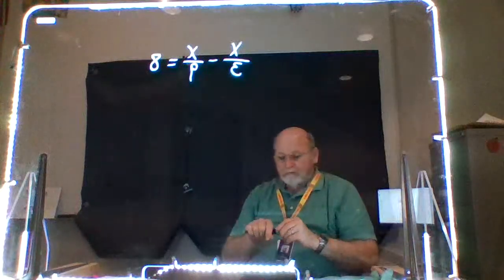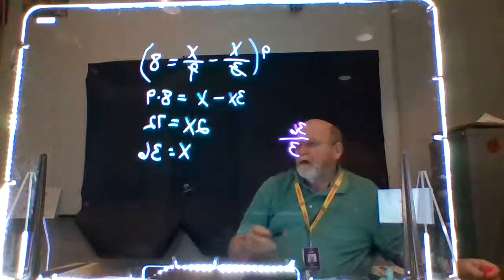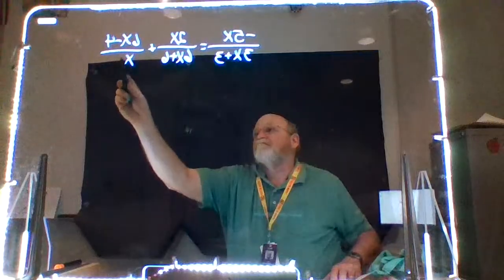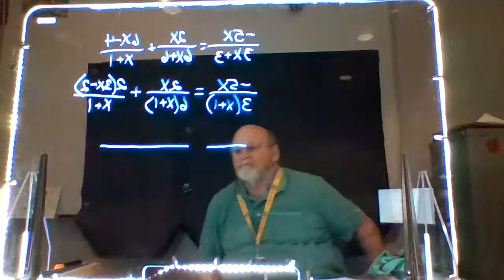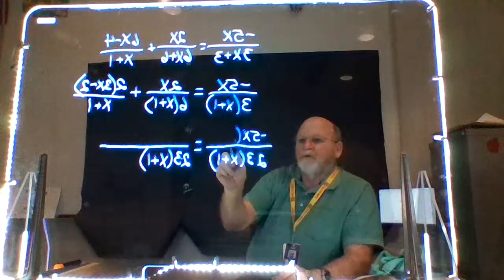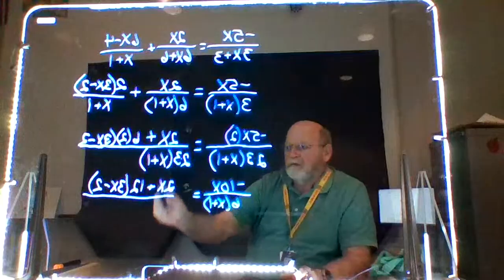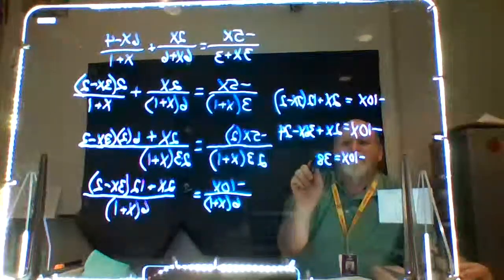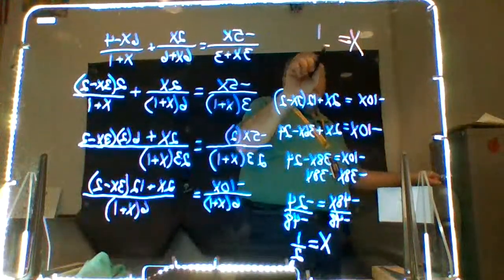Solving Rational Equations Level 1 & 2